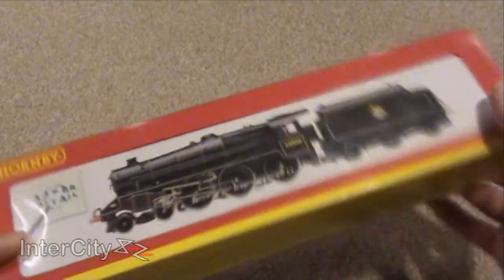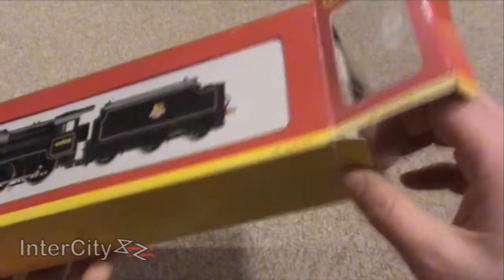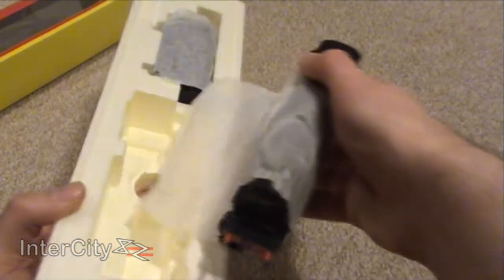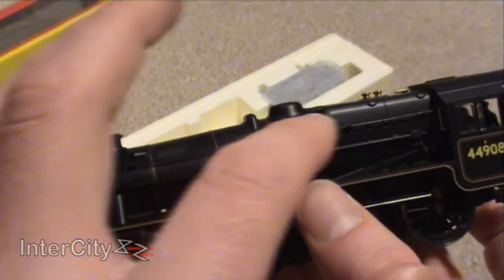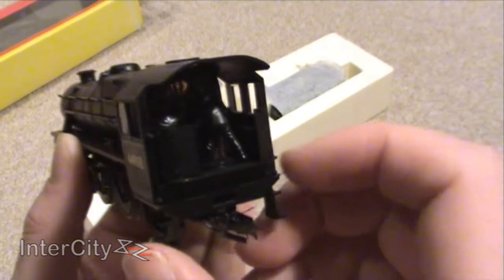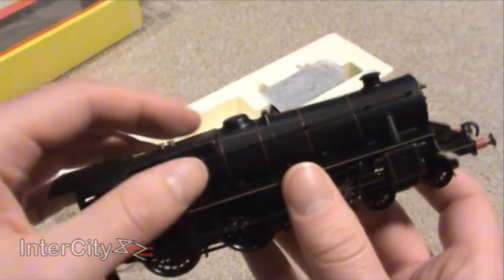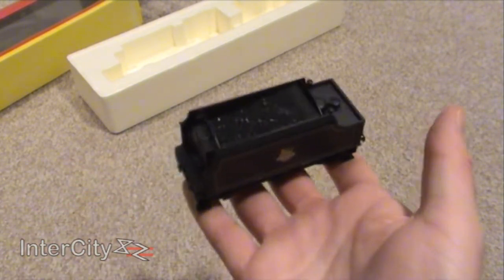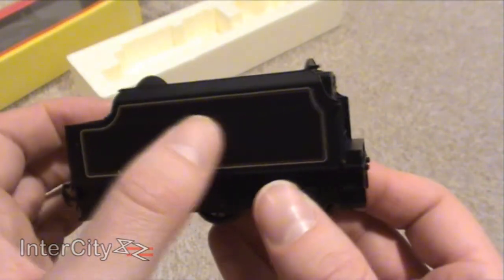Opening the Black Five in BR livery from Hornby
Opening up 'Ben 10' - so named because this particular 'Black 5' in BR livery was given to me by my brother Ben and has been given the DCC number 10.